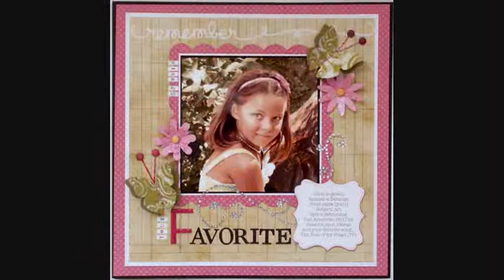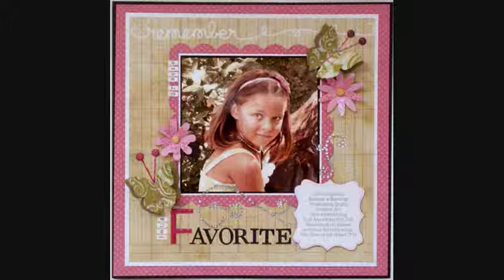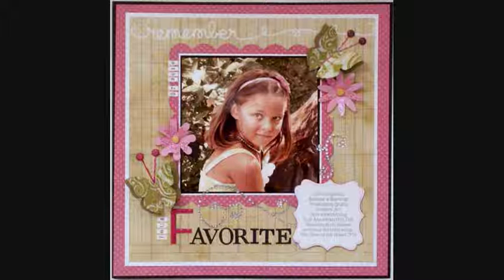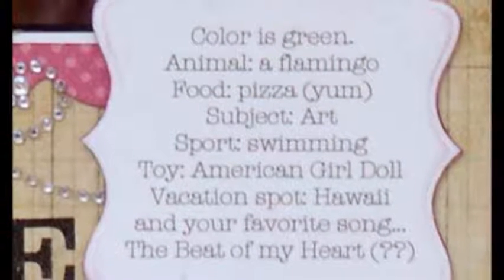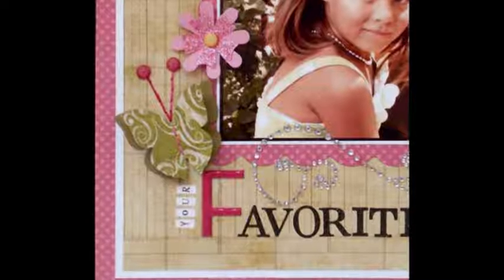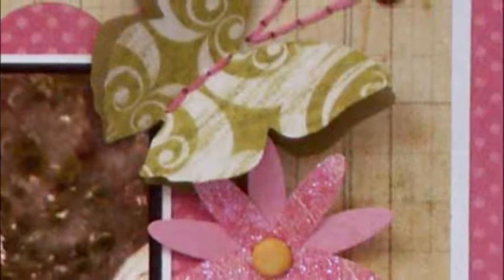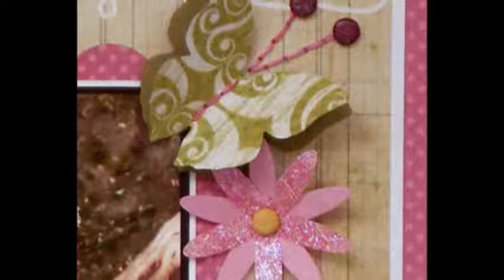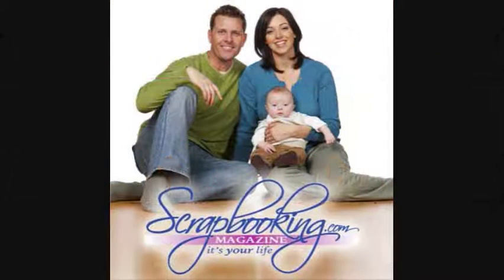Scrapbooking.com - January 2011, Department Article - Die Cuts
-- Many of a child's "favorites" change from year to year. A scrapbook layout is the perfect way to remember forever what they love today.